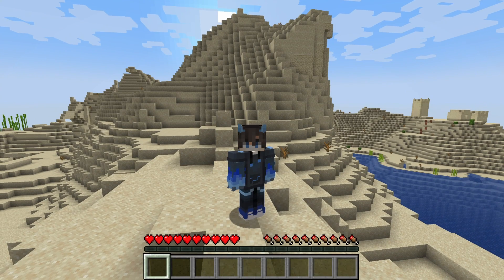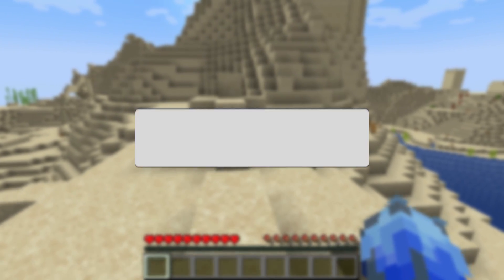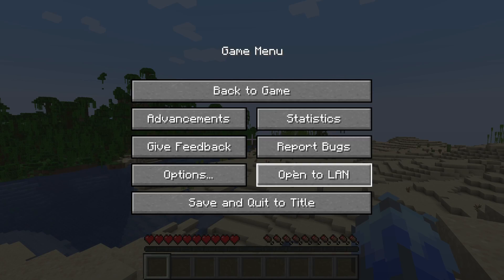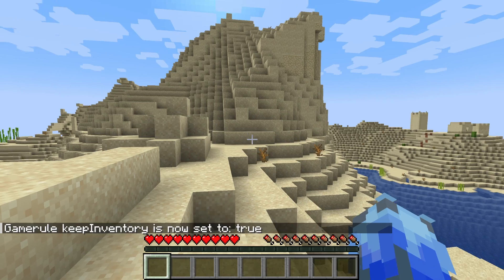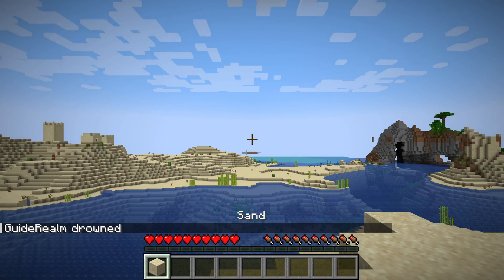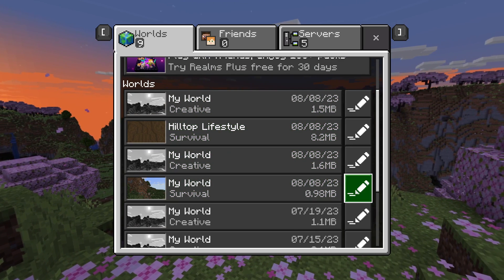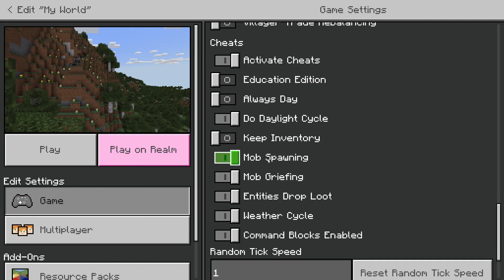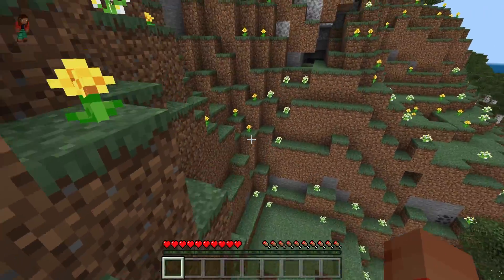How To Keep Inventory On Minecraft - Java & Bedrock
Learn how to turn on keep inventory on minecraft java and bedrock in this video .

GuideRealm